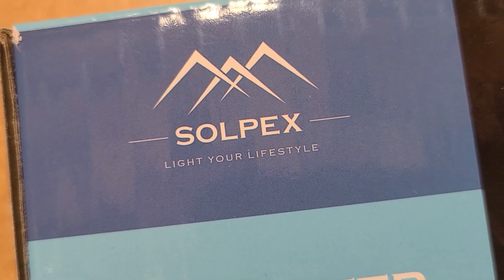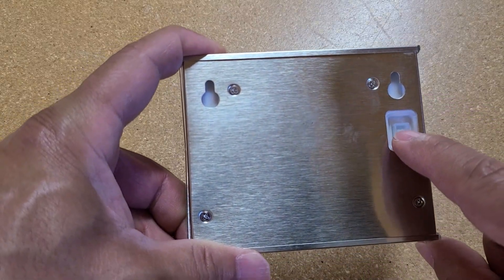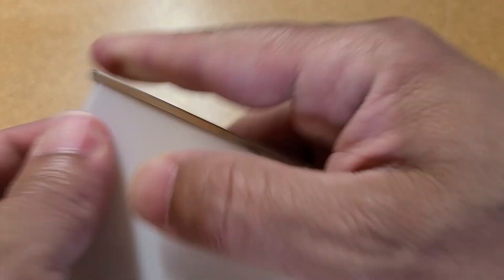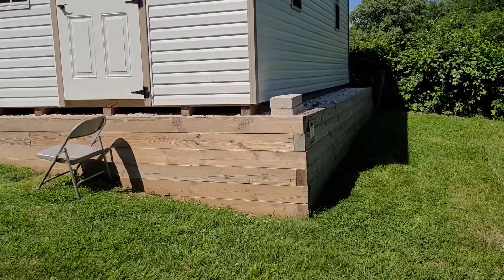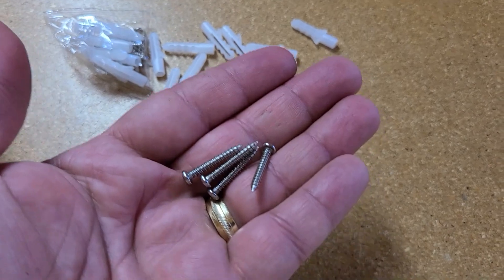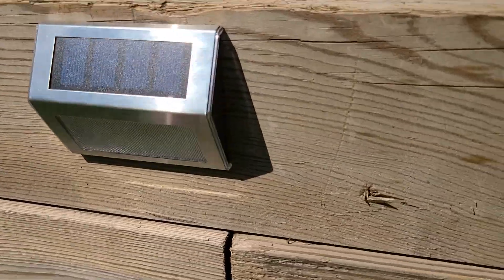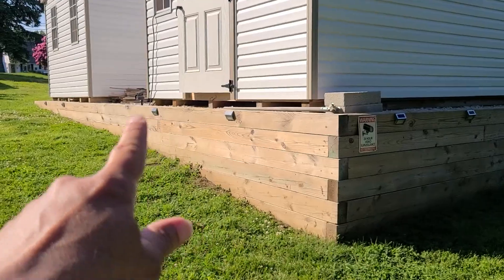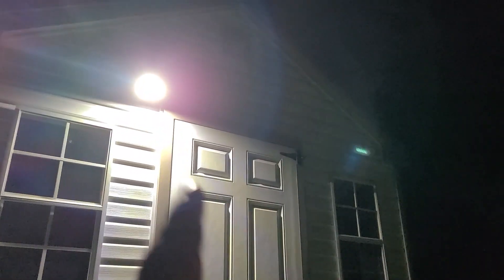Solar Step Light Review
Welcome back to another Handyman Land video.
Today's unboxing video review is on the solar step lights. These lights are awesome!
If you're trying to light up a outdoor walkway, driveway, privacy fence. These are the lights you've been looking for.

Solar Step Light
Solar Flood Light

Hand Tools:
Pica-Dry Longlife Pencil
Duratech Magnetic Tape Measure (25FT)
Empire Torpedo Level with Overhead
Wera Ratchet Screwdriver Bit Set

My EDC:
Leatherman Super Tool 300 Multi-Tools

Bit Set:
Dewalt 40-Piece Screwdriver Set
Dewalt 20-Piece Screwdriver Set, Rapid Load

Power Tools:
M12 Drill/Impact Combo Kit
Milwaukee Hammer Drill & Impact Combo Kit
Milwaukee Redlithium (2-Pack)

Gear:
Cargo Tactical Pants
DRYCODE Rubber Work Boots
Military Grade Glasses
Jerzees Short-Sleeve T-Shirt (3pack)
Jerzees Short-Sleeve (Pocket & No Pocket

Tripod and Selfie Stick:
55" Phone Tripod, Alumimum Extendable Tripod
40" Selfie Stick Portable Aluminum Alloy

Product Reviews:
The videos on this channel may include product reviews. Please note that all reviews are based on my personal opinions and experiences with the products. I aim to provide honest and unbiased feedback, but individual preferences and experiences may vary. I do not guarantee that the products will perform the same way for everyone.
DIY Projects:
DIY (Do It Yourself) videos on this channel are intended for informational and entertainment purposes only. I am not a professional contractor or expert in all areas, and I recommend consulting with professionals for complex or potentially hazardous projects. Always prioritize safety when attempting DIY projects and follow any relevant local regulations and guidelines.
Occasionally, this channel may feature sponsored content, where I collaborate with brands or companies. I only work with companies and promote products that align with the values and interests of this channel. My honest opinions will still be provided.
Accuracy and Liability:
While I strive for accuracy, the information provided in these videos may become outdated or inaccurate over time. I am not liable for any errors, omissions, or the results of using the information presented in my videos. Always verify information and consult with professionals when necessary.
Your Responsibility:
Viewers should exercise their judgment and discretion when following any advice, instructions, or recommendations provided in these videos. Your safety and satisfaction with any products or DIY projects are your responsibility.
By continuing to watch and interact with the content on this channel, you acknowledge that you have read and understood this disclaimer.